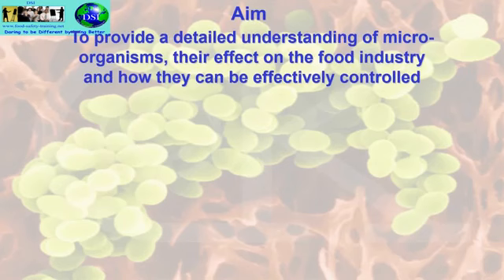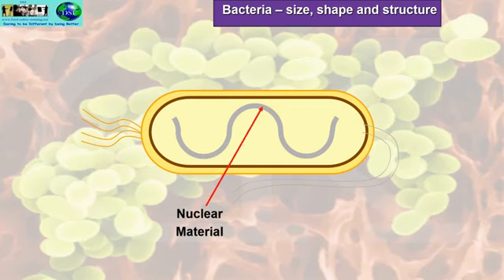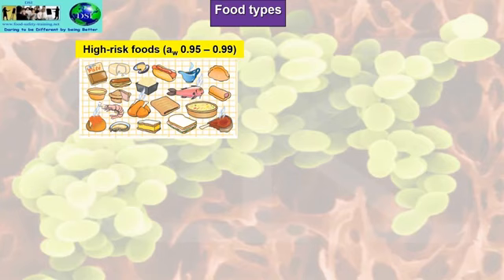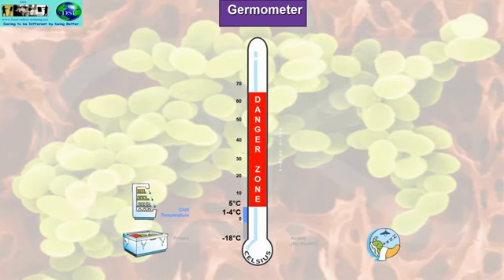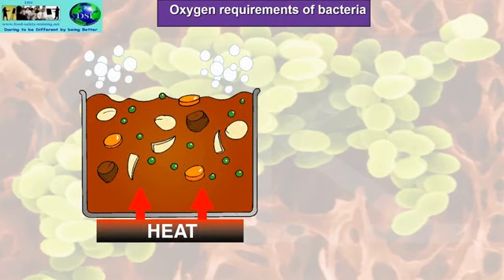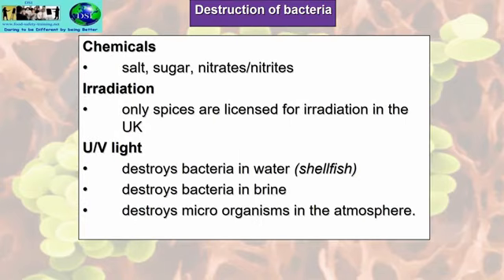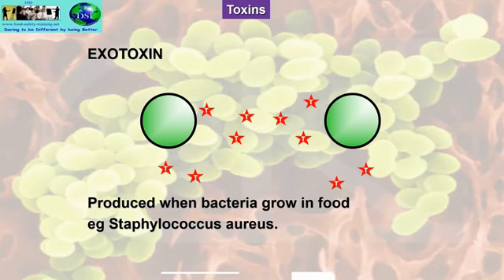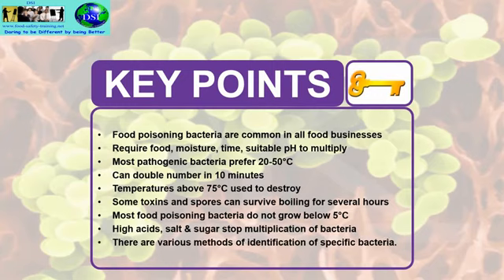Free Online Food Safety Management Training Course for Food Industries Part 2 (Microbiology)